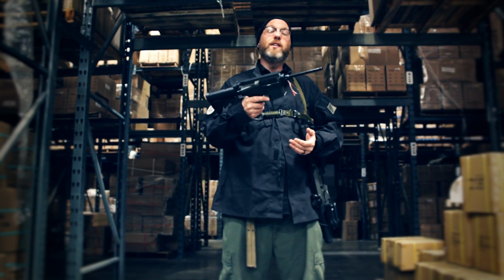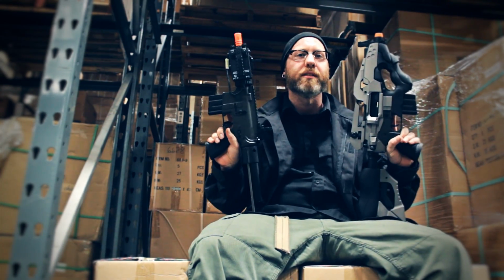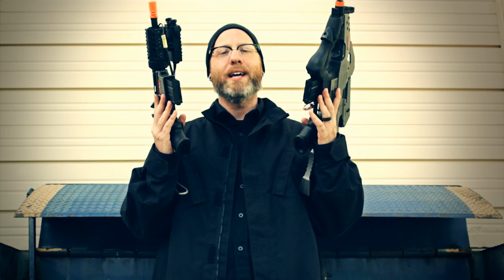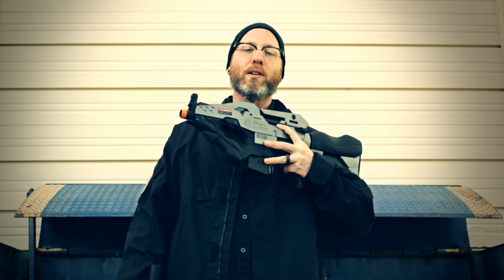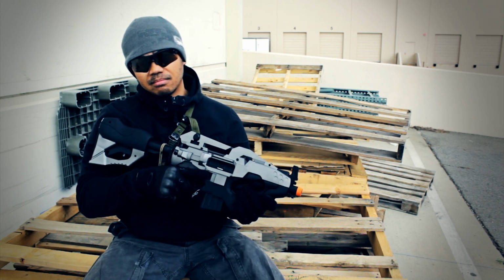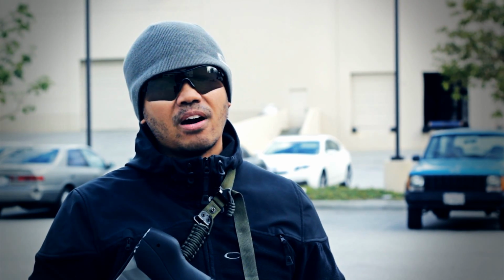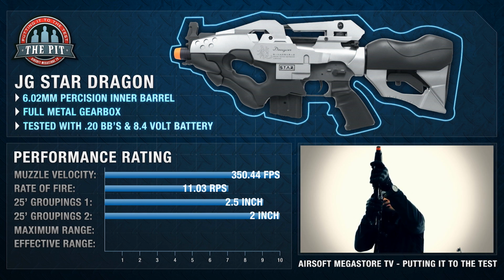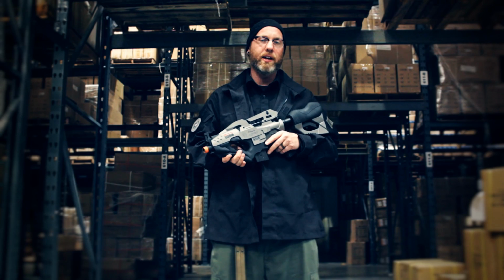JG STAR Dragon Thunder Maul M4 - Ghost In The Shell - Ika Zuchi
What do you get when you take a solid performing M4 CQB 'Tanker' and mold a lot of futuristic polymer around it? You get one of the hardest hitting sub-compact CQB M4s on the market with a futuristic look. But in all seriousness... This is a M4 you do not want to miss and what we uncover with you might surprise you so take a look!